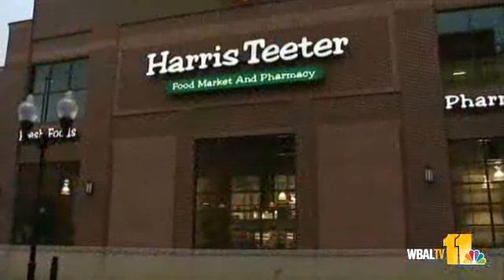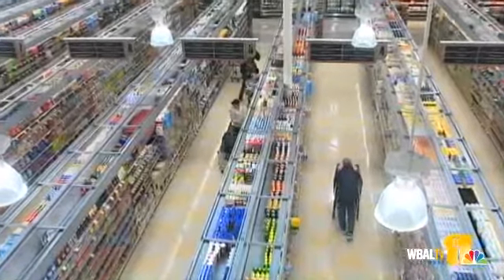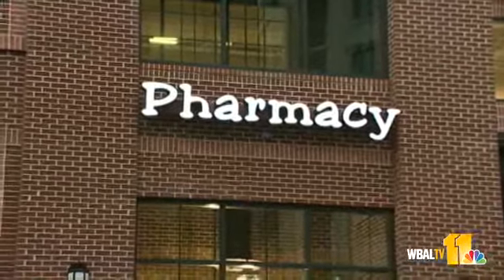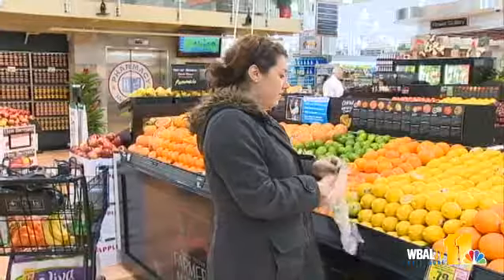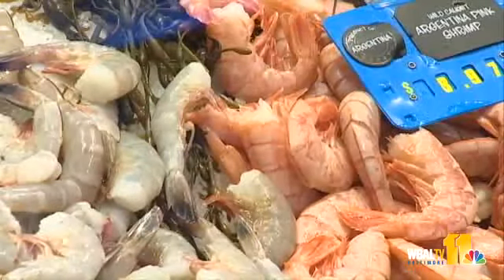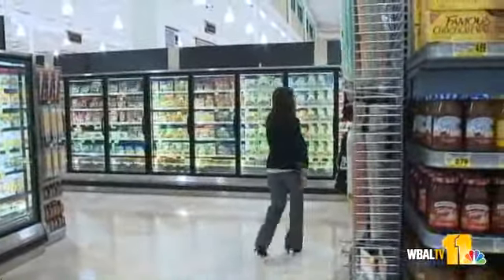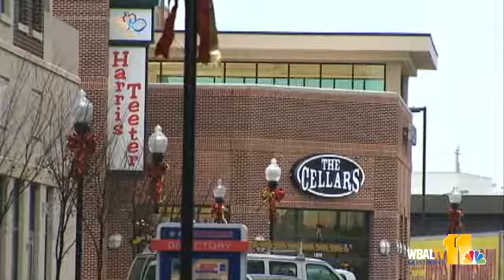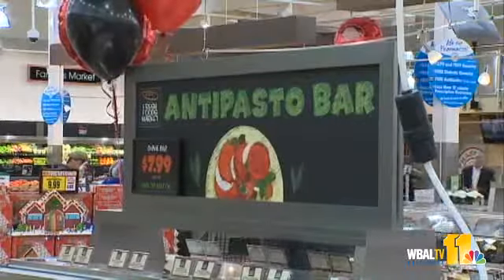Locust Point Gets New Upscale Grocery Store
A new grocery store opened in south Baltimore's Locust Point neighborhood on Wednesday. 11 News reporter Kim Dacey has the story.